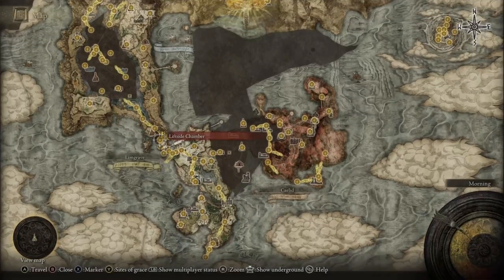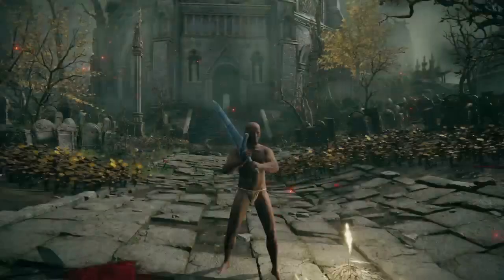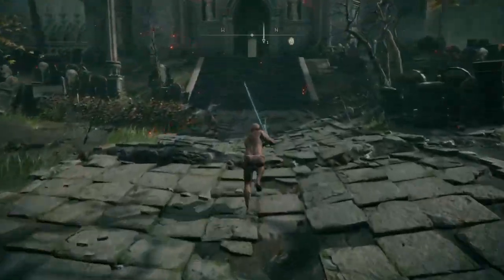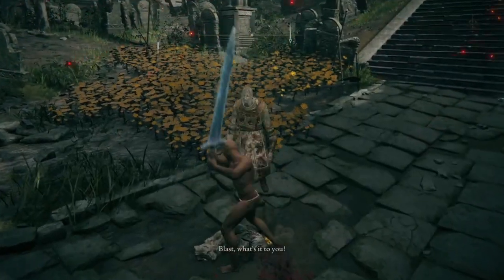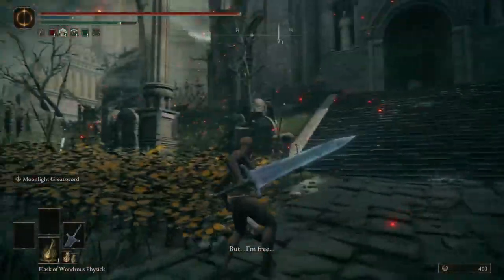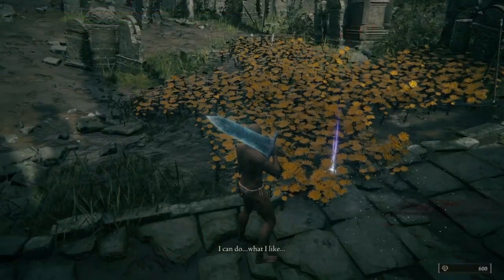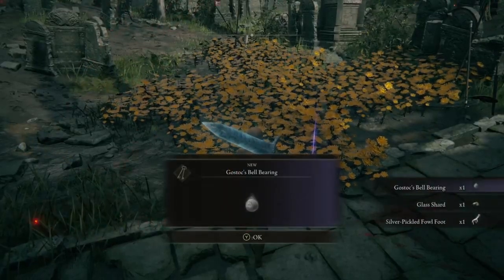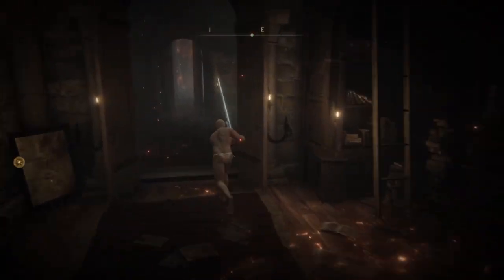Elden Ring Buckler Shield Location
One of the best shields to parry with